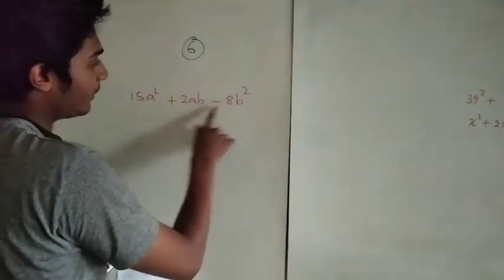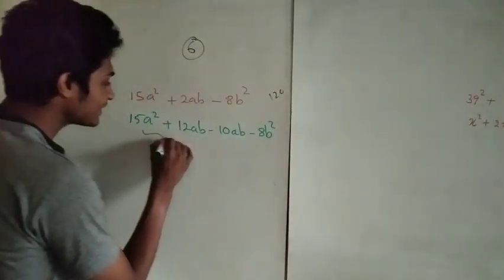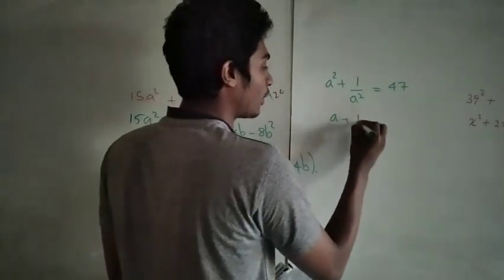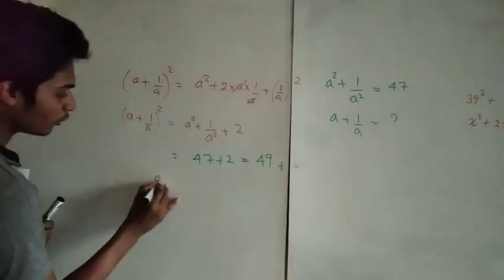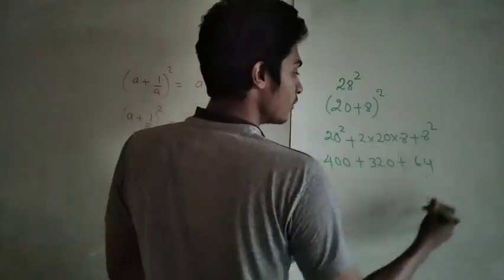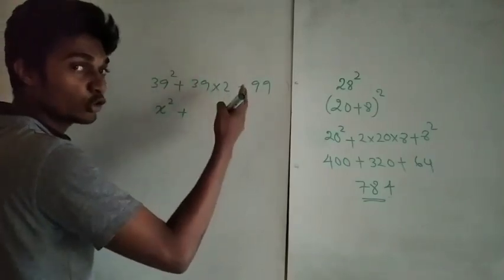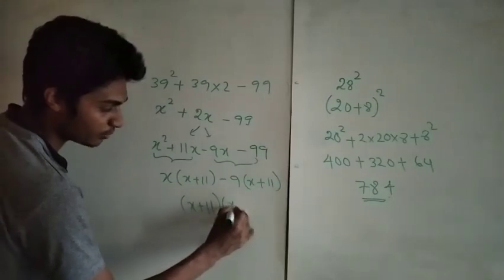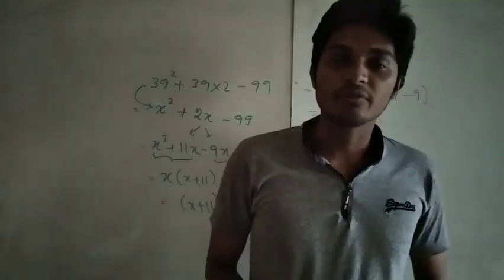Quadratic Equation : Episode 7 Further problems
Sri Lankan Syllubus grade 10 and 11 Mathematics